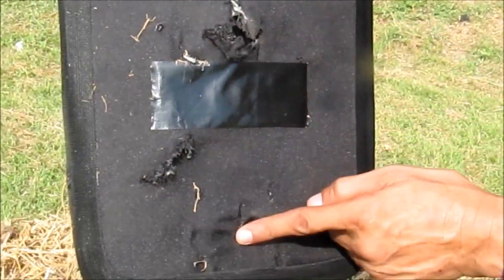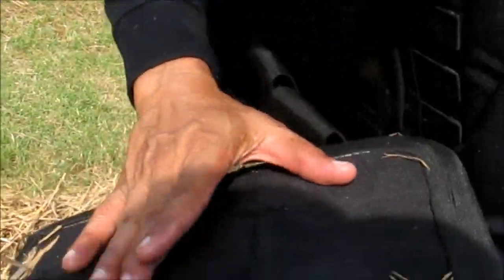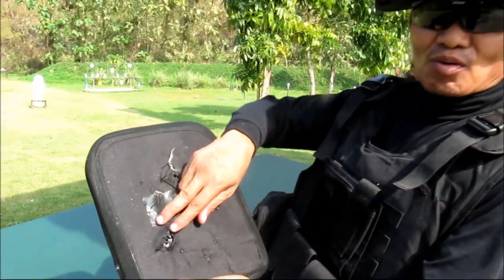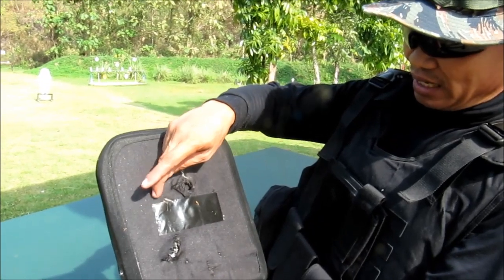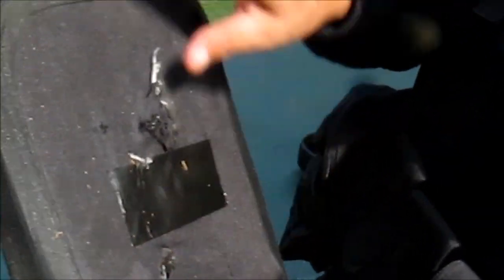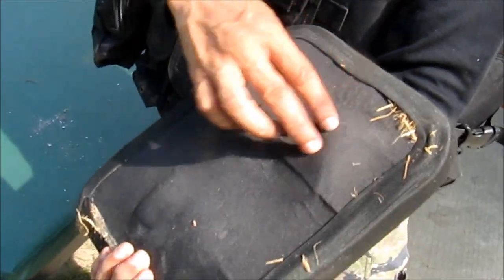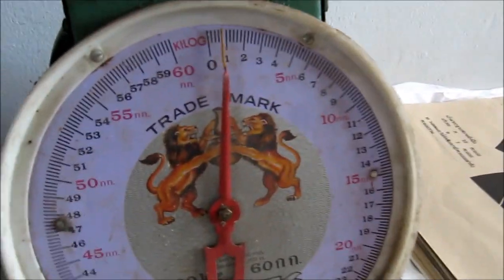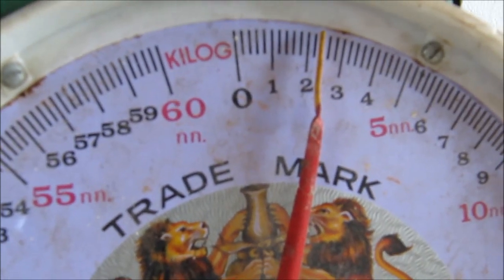BULLET PROOFBODY ARMOR CERAMIC 1